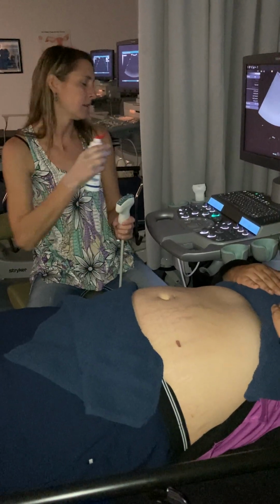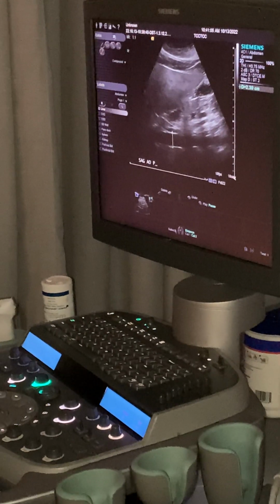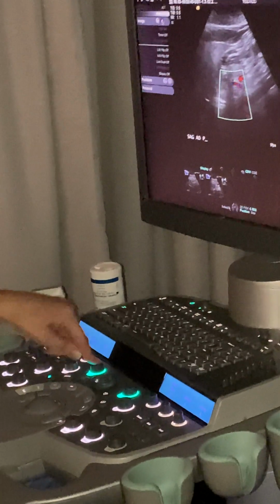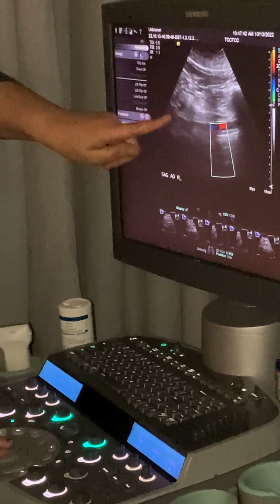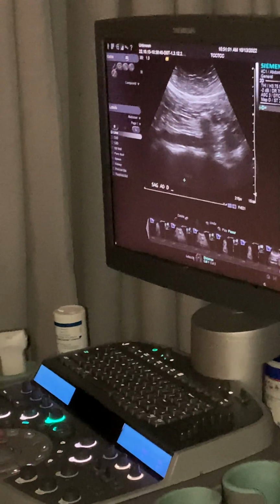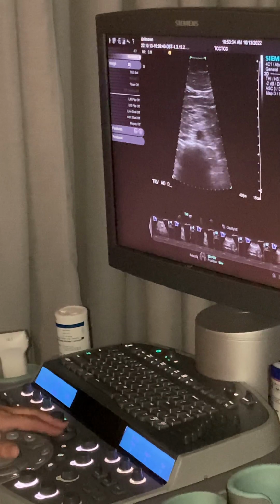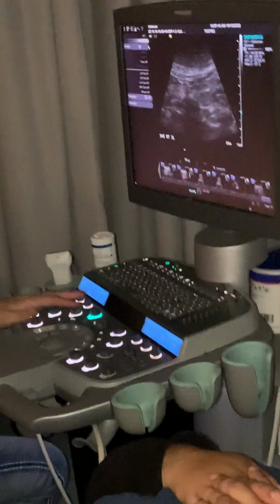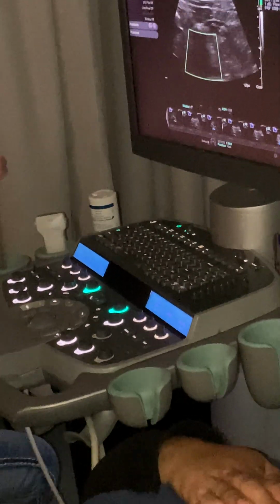Scan Lab - great vessels demo - 10/13/22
Thursday lab group
DMS 101